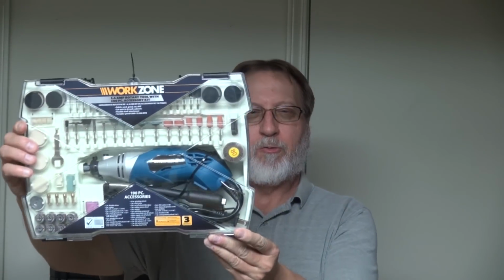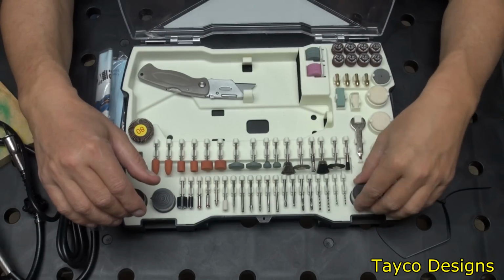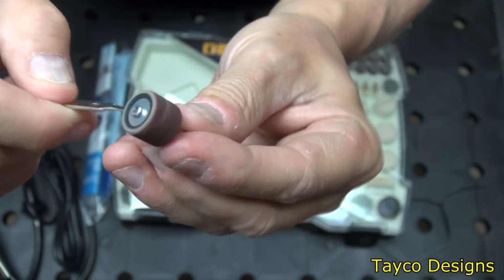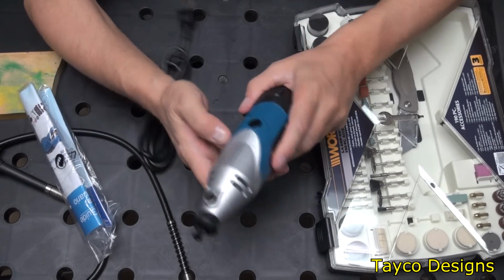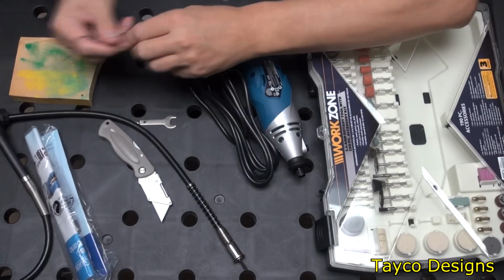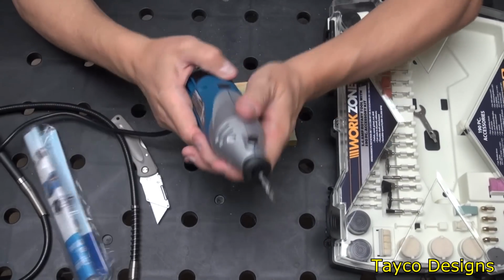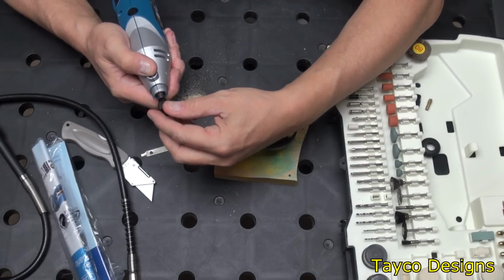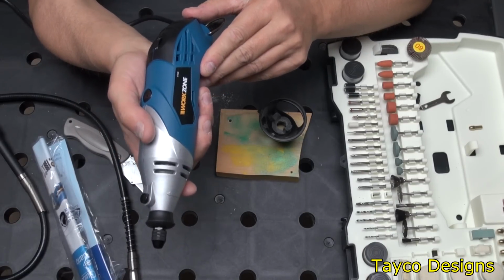Review Work Zone Rotary Tool Sold By Aldi Dremel Knock Off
Aldi sell many tools and this rotary tool by Work Zone is one of them. I give a review of this Dremel knockoff and you'll see why I like this brand.